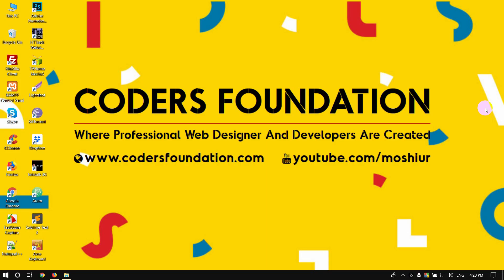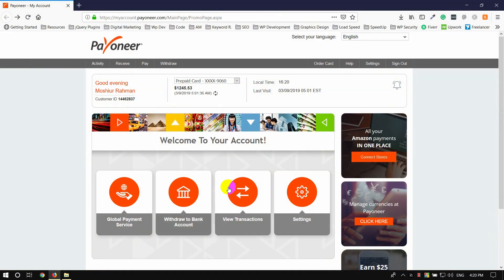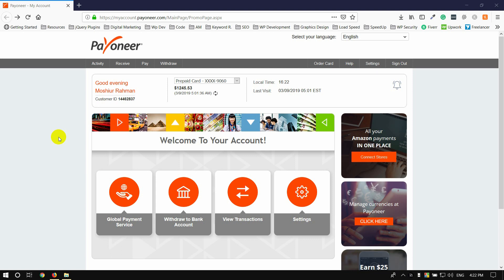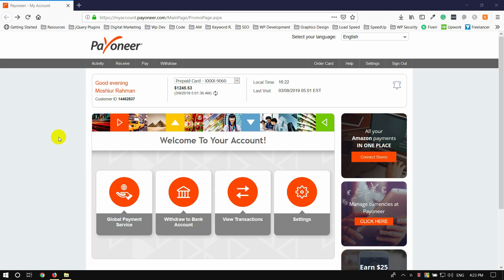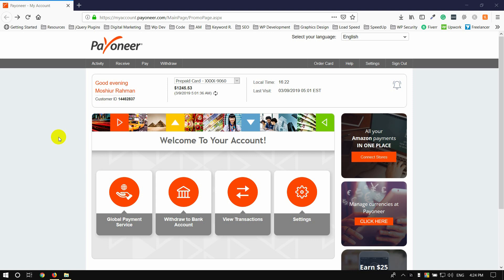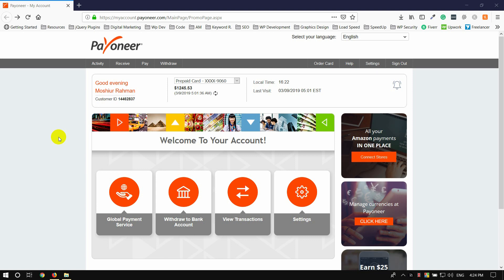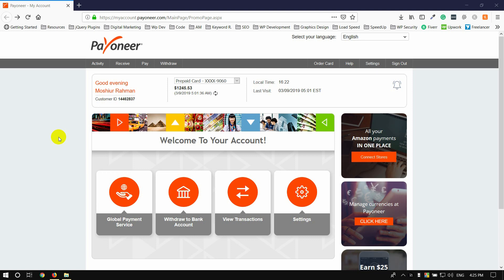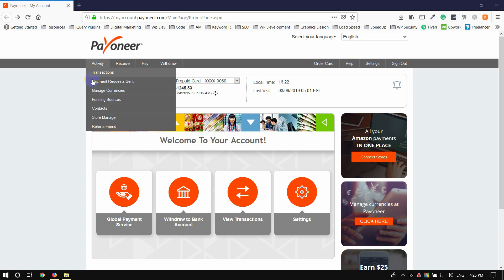Payoneer Bangla Tutorial [#4] How to order a Payoneer MasterCard for free?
Payoneer provides online money transfer and digital payment services. In this tutorial series, we will learn briefly how we can use Payoneer MasterCard from Bangladesh to withdraw money from international marketplaces.

Share the love, spread the word:

1) Share this free course to a friend
2) Share on Facebook